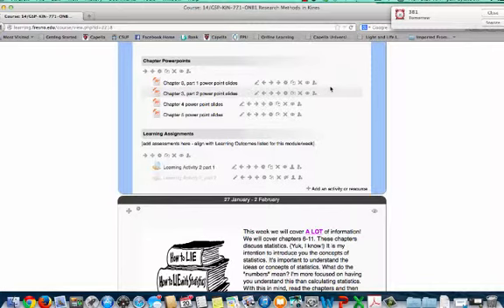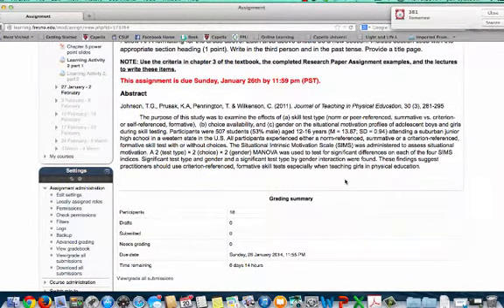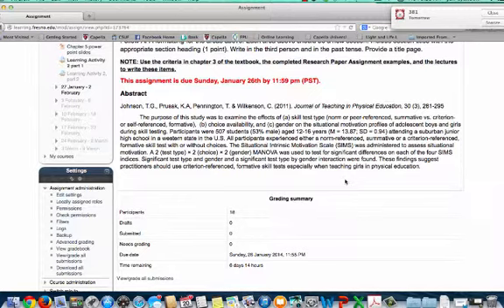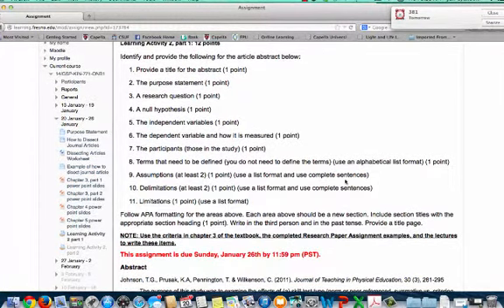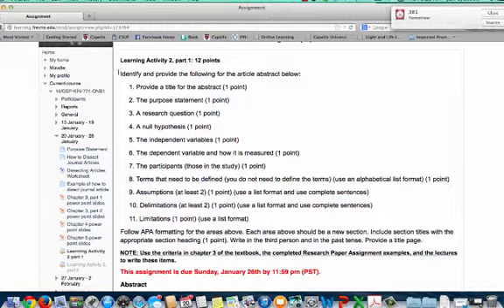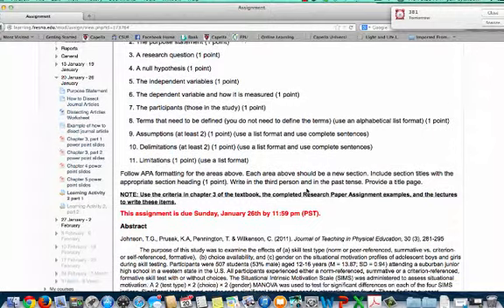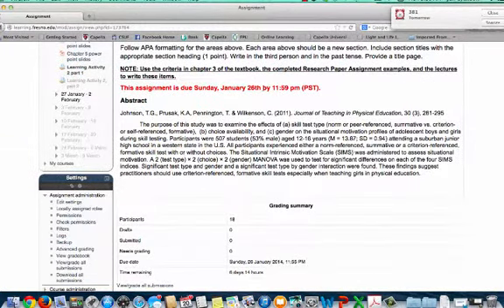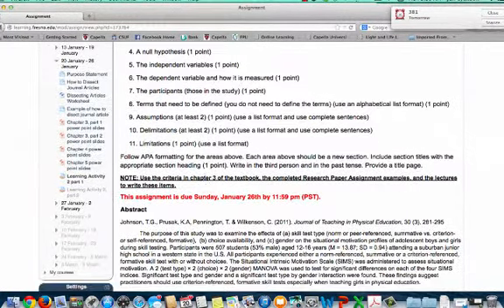771 week 2 learning assignment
learning assignment

Table of Contents:

01:02 - Learning Assignment 1